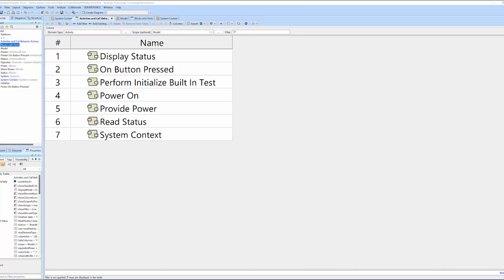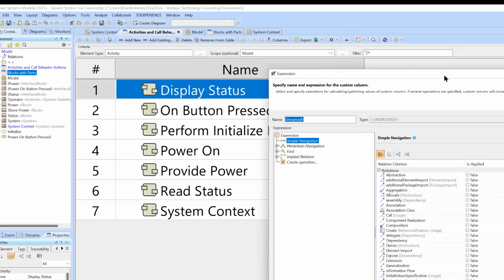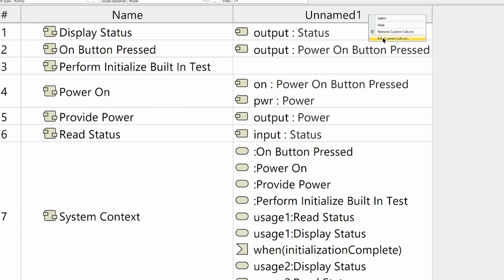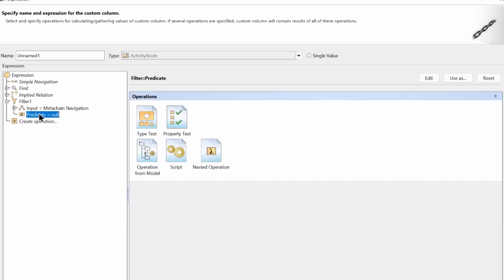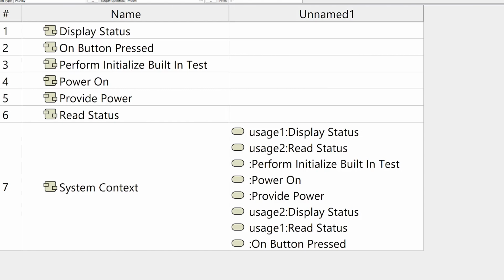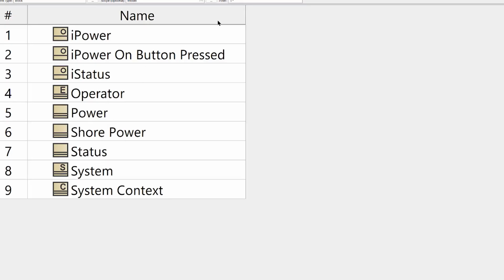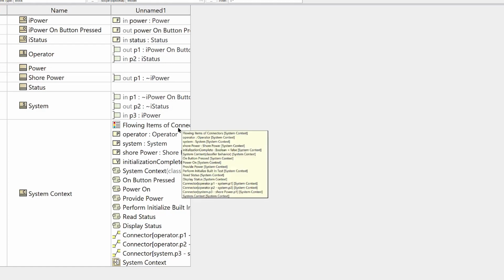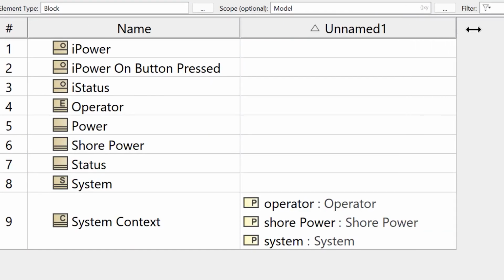Filter SysML Queries with Type Tests in Cameo Systems Modeler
Supercharge your SysML model analysis with advanced querying techniques! This tutorial demonstrates how to use type tests to filter and refine query results in Cameo Systems Modeler. Learn to extract precisely the information you need from complex models, making your MBSE workflows more efficient and targeted.

What you'll learn:
 - Using generic tables to perform initial queries on your SysML model
 - Creating custom columns with meta chain navigation
 - Applying filters to narrow down query results
 - Leveraging type tests to focus on specific element types (e.g., call behavior actions, part properties)
 - Practical examples for querying activities and blocks

By mastering these querying techniques, you'll be able to quickly extract relevant information from your models, saving time and improving the accuracy of your analyses. Perfect for systems engineers looking to level up their model management skills!

Have questions about SysML queries or type tests in Cameo?

🔗 Need expert MBSE guidance? STC's team of 150+ professionals is ready to support your digital engineering journey.